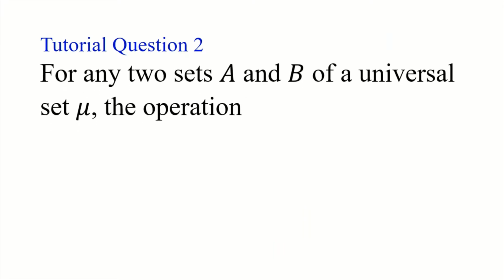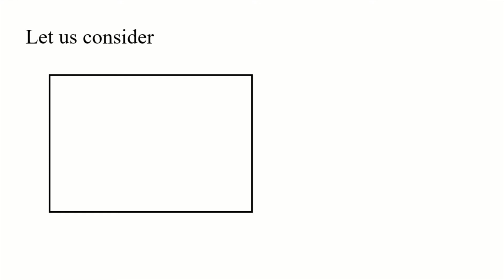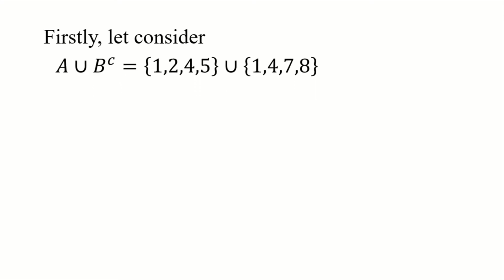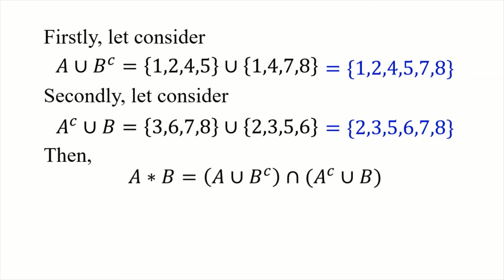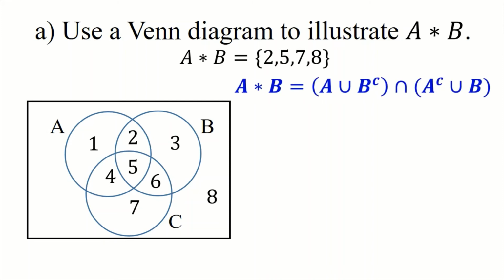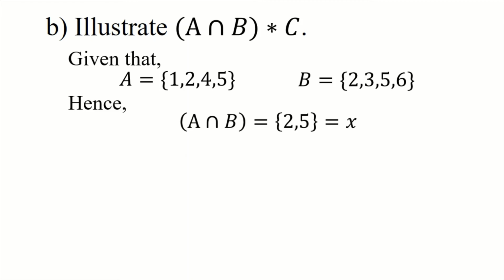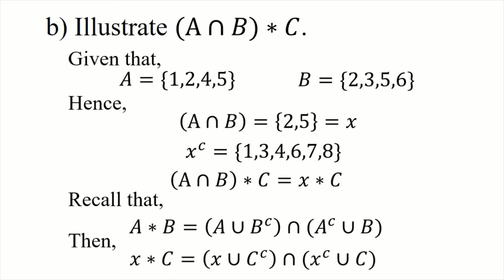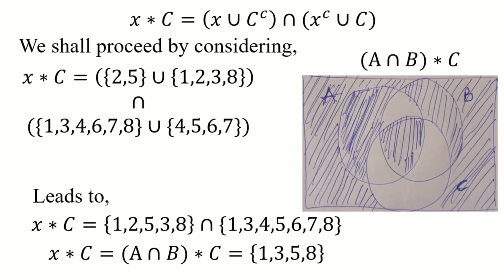Set Theory: Venn Diagram 2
This video presents a tutorial question and it's solution within the scope of Venn diagram.